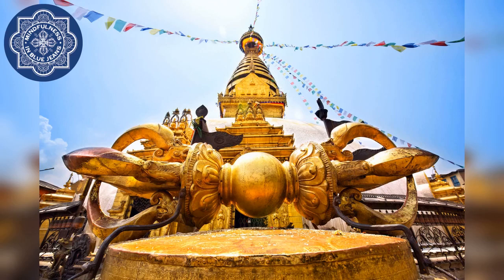Managing Thoughts with Mindfulness - Guided Meditation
This session guides you through basic, effective techniques for developing mindfulness. New to the practice and not sure where to begin? This easy-to-follow introduction is an excellent starting point. Intermediate practitioners may enjoy using this practice (on and off the cushion!) to find some space from the ever-thinking mind, and spiritual veterans might like to revisit these building blocks to see what new things await discovery.

About me:
Hi there. I'm Ron Levine from Mindfulness in Blue Jeans.

After somehow earning an honors degree in Social Psychology while denying my own trauma for eight years, my life fell apart in a crippling heap of anxiety, depression, panic disorder, and agoraphobia in early 1998. I was unable to leave the house or go to work, and could not envision how I would ever really live again. This led me to mindfulness-based insight meditation, which formed the basis of a profound recovery built on daily practice on and off the cushion.

We each walk our own path, but our paths have similar obstacles and traps. As someone whose professional backgrounds also include psychology and information technology, I emphasize a grounded and methodical results-based approach toward finding the freedom we each have available to us. I welcome the opportunity to share my insights and offer guidance as you find your way.

"Mindfulness in Blue Jeans ... because enlightenment doesn't care if you're wearing yoga pants."